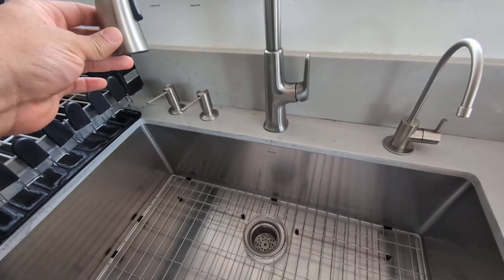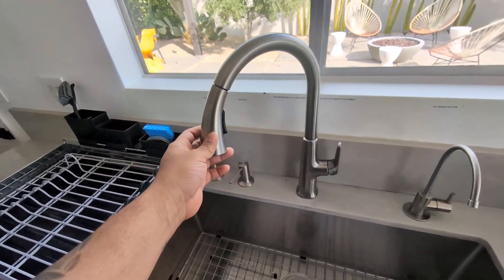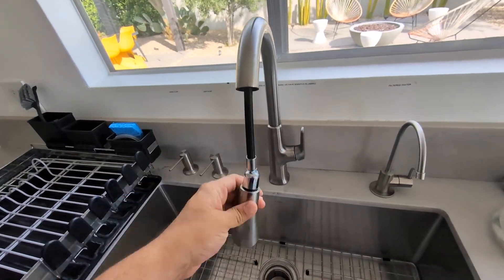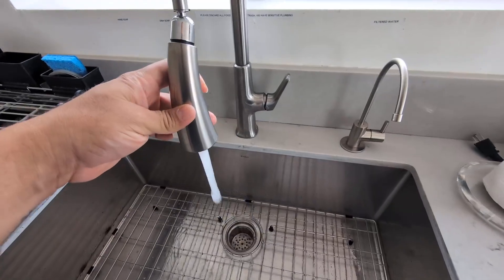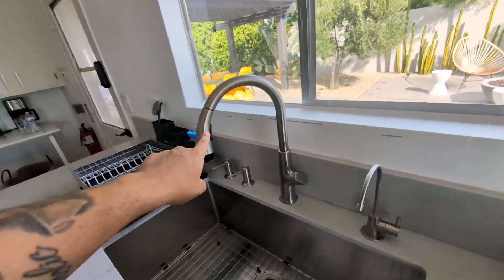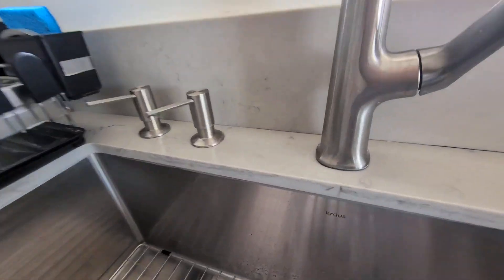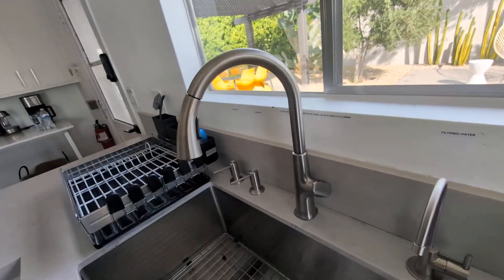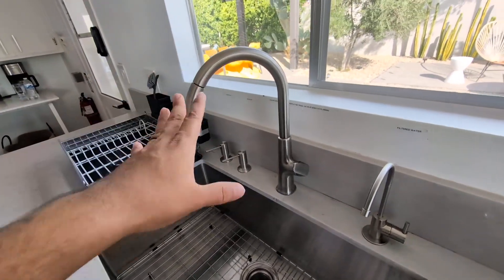Kohler R23863 SD VS Motif Kitchen Faucet with Pull Down Sprayer and Soap Dispenser Review